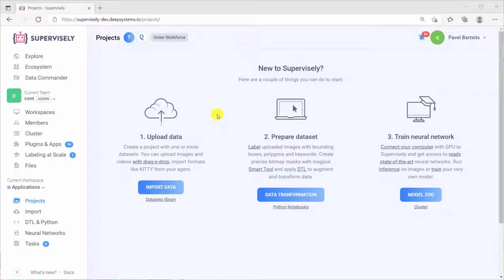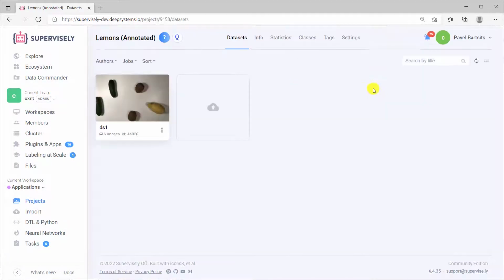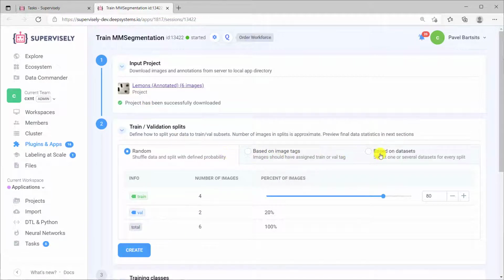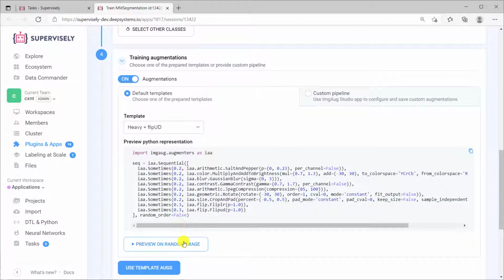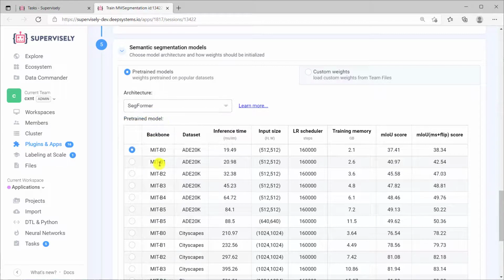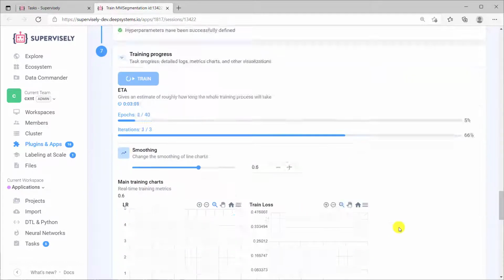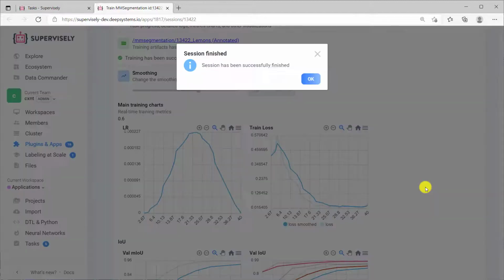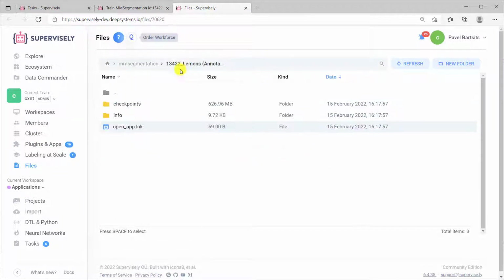How to train MMSegmentation models in Supervisely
Easy to use interactive training dashboard specially designed for all semantic segmentation models from OpenMMLab toolbox